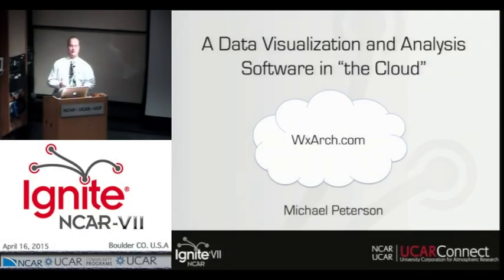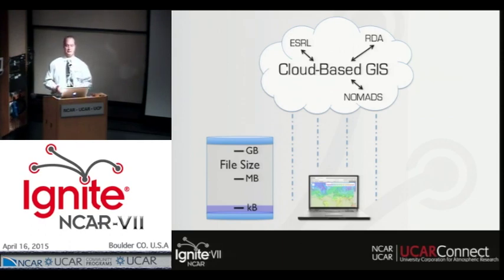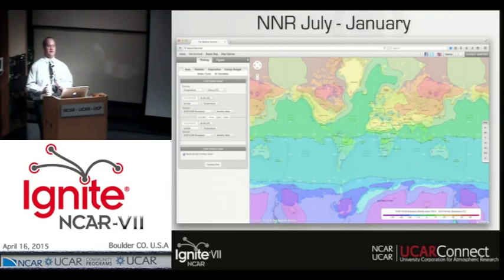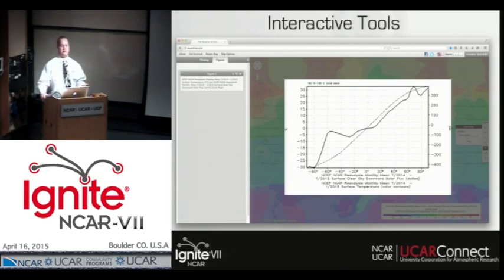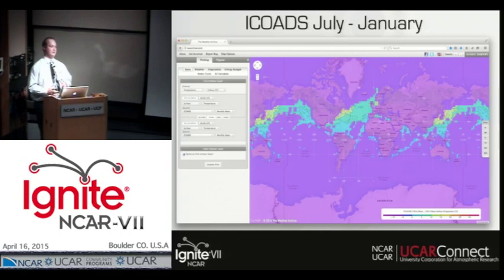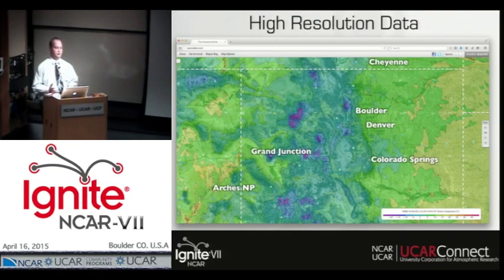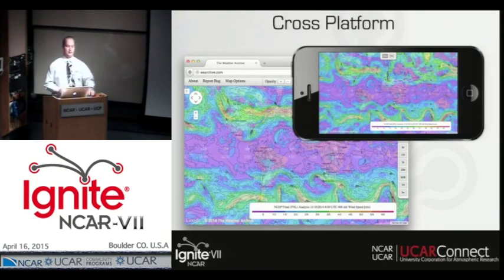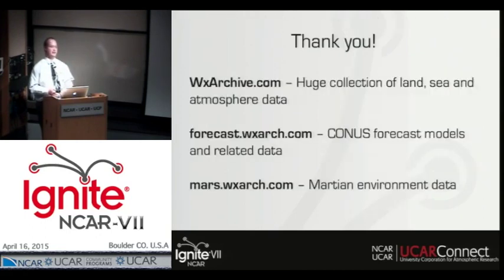Ignite NCAR VII - Wx Archives in the Cloud - Michael Peterson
Michael Peterson, postdoc with NCAR's Research Applications Program, shares his software creation for data analysis on weather within the Cloud with attendees as well as the benefits and efficiencies of cloud-based software tools. Find Michael's software online at: